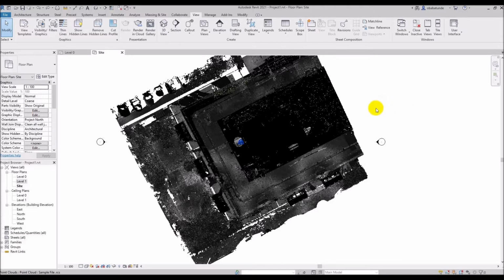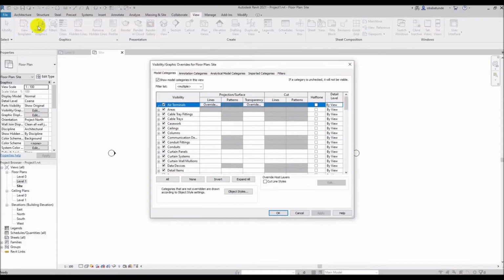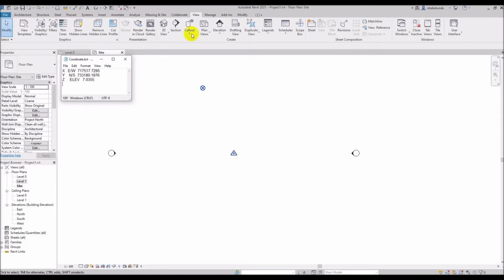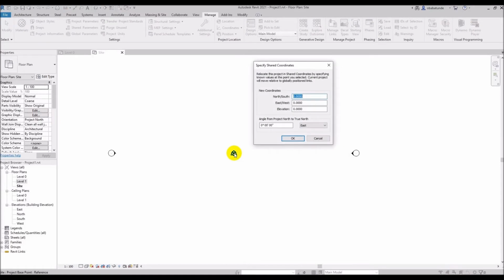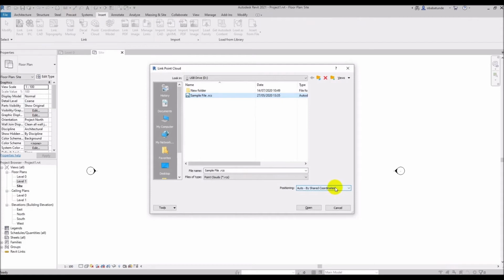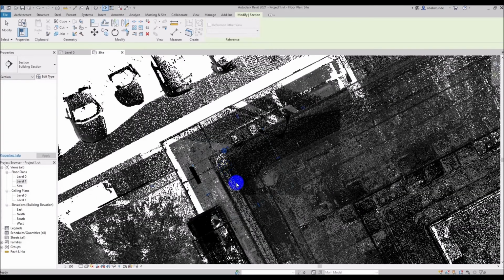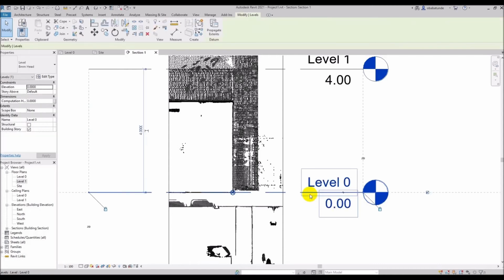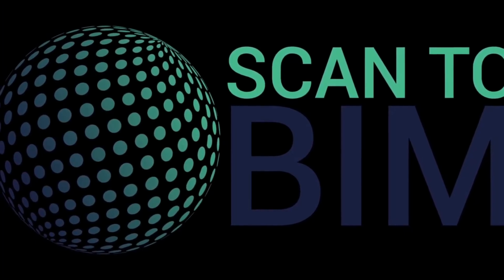Scan To BIM in Autodesk Revit - Setting Up Coordinates and Levels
This video will show you how to set up coordinates and levels after you insert a point cloud in Autodesk Revit.

On a related note, if you are looking to save 70% of your time extracting pipes, ducts, conduits and walls from point cloud in Revit, try out the 30-day free trial of our Scan To BIM Revit add-in